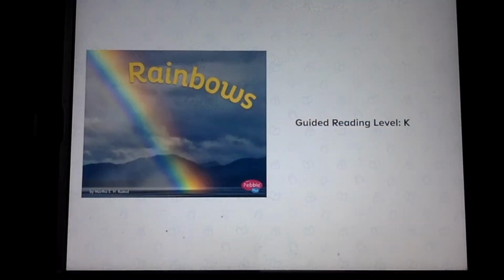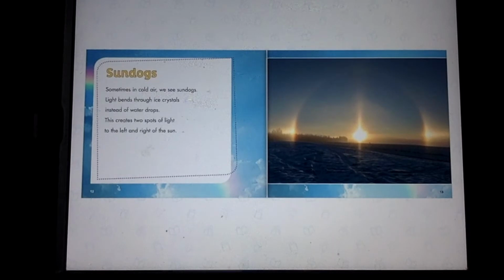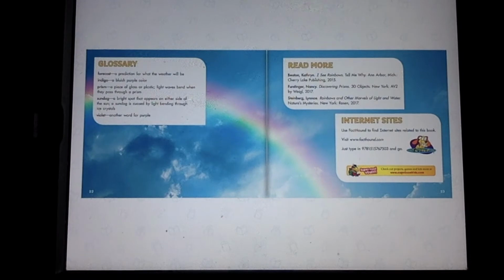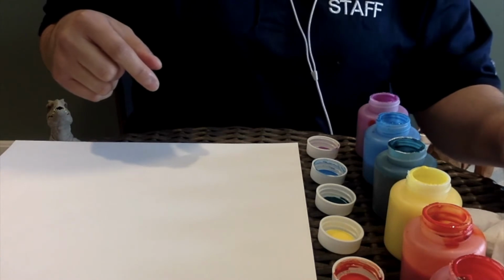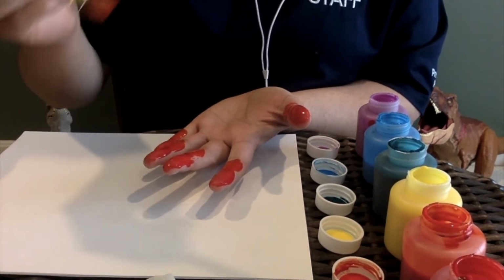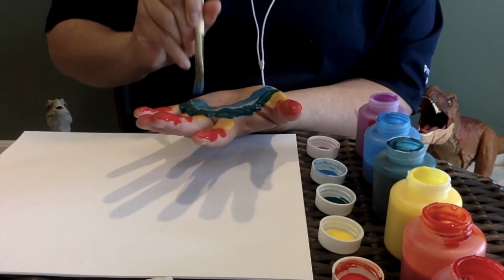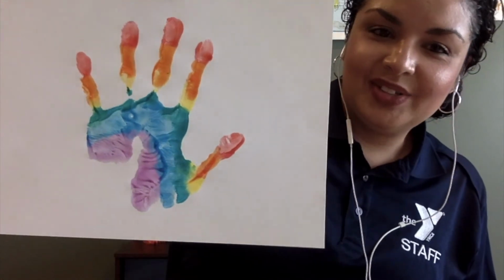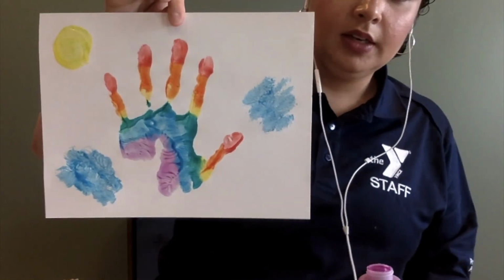YMCA Virtual Preschool - Rainbow Hand Print with Ms Judy